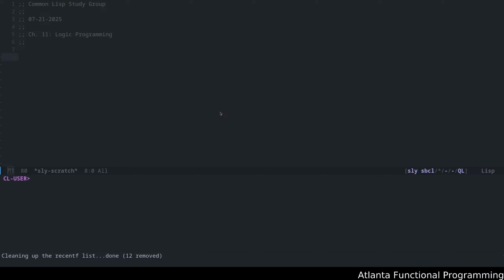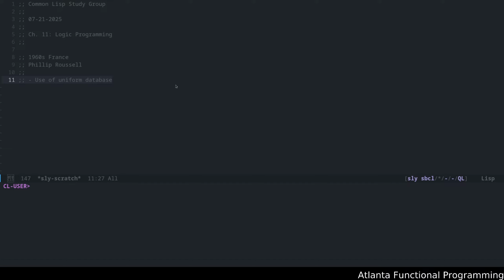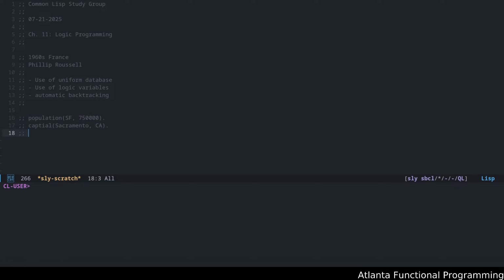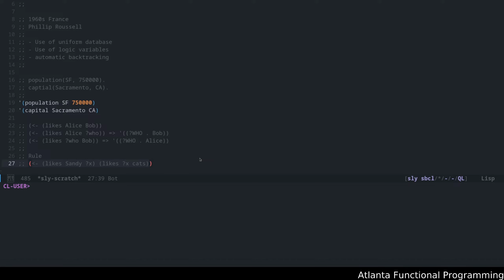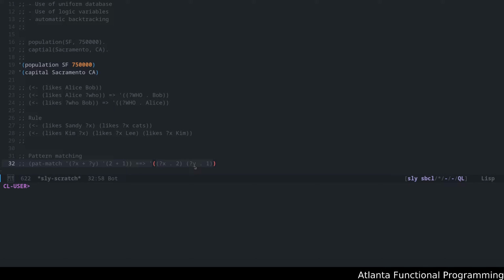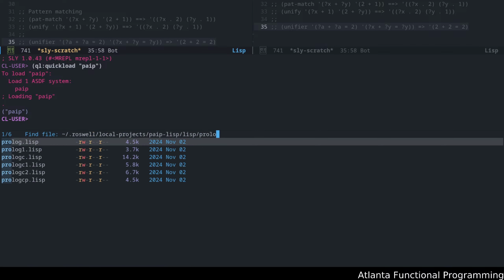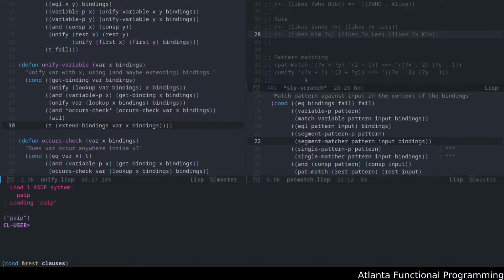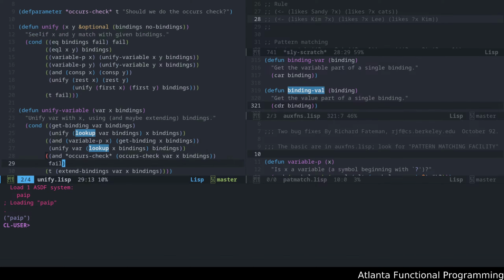Common Lisp Study Group: PAIP : Logic Programming (Part 1)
today,  we will begin our exploration into Logic Programming and the programming language Prolog. This first part will confirm sections 11.1 and 11.2 of Chapter 11.